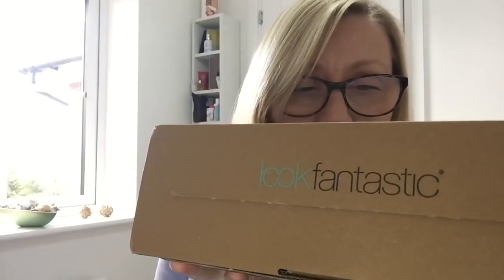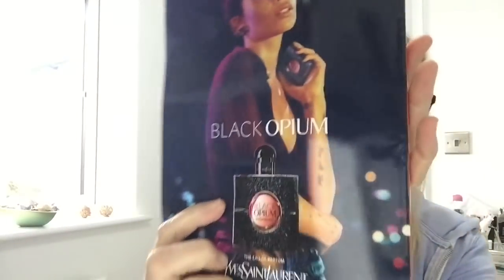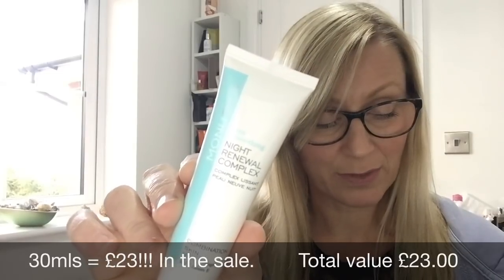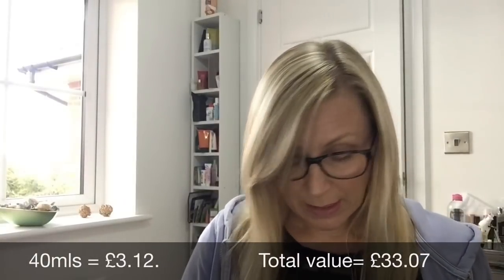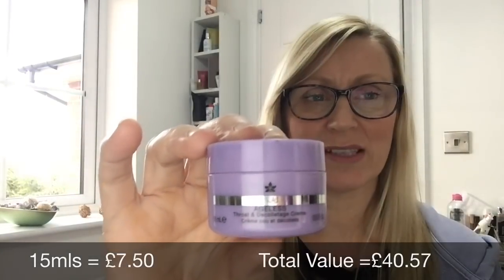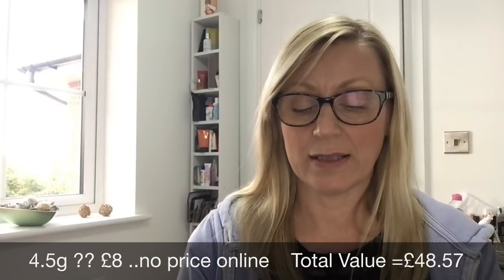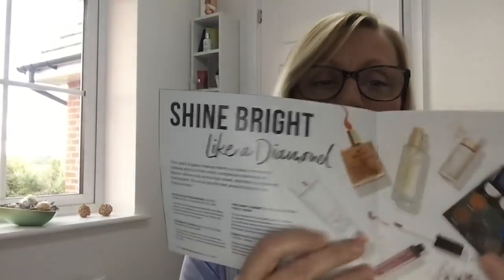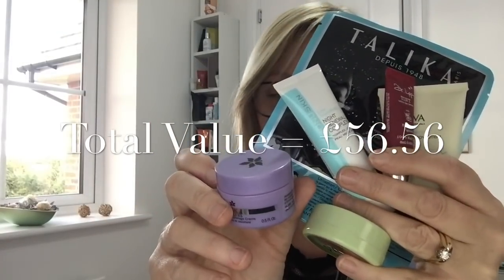Look Fantastic Beauty Box Unboxing | October 2018 | Beauty Over 40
My first beauty box of the month and it’s a good one subscribe to make sure you see my others for this month plus a very exciting advent calendar unboxing too.

We are very excited to reveal the GLOSSYBOX 'All I Want' Beauty Advent Calendar, brand new for Christmas 2018!

Birchbox ... to receive £5 off your first box